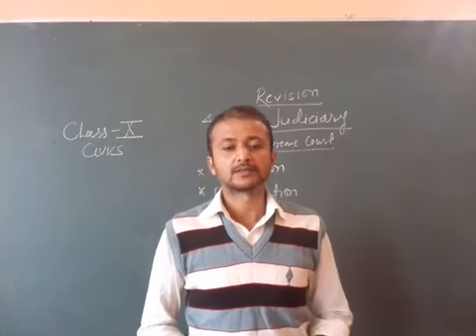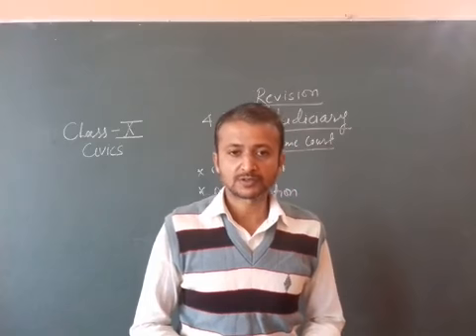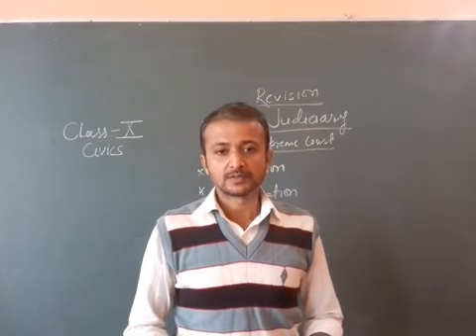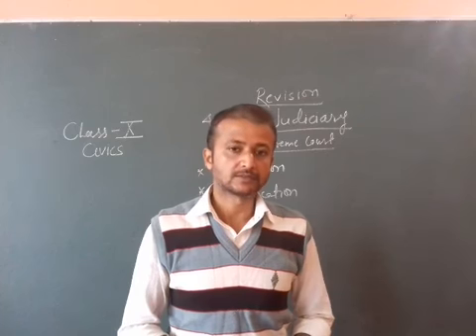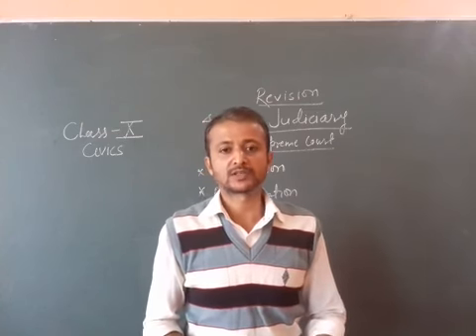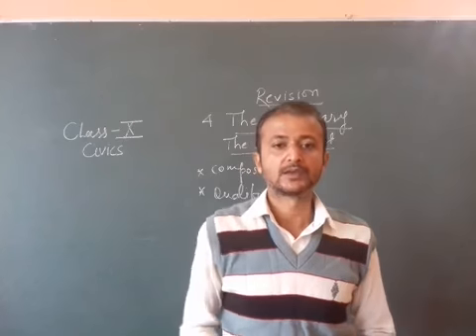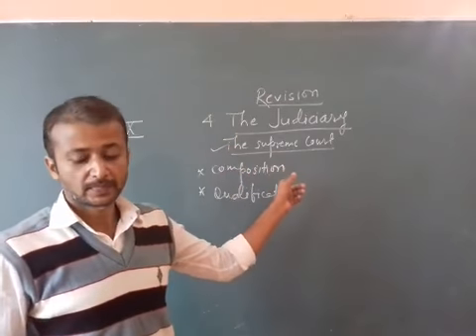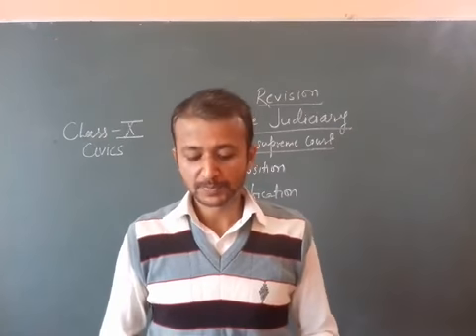Class X Civics Chapter 4 The Judiciary Part 1